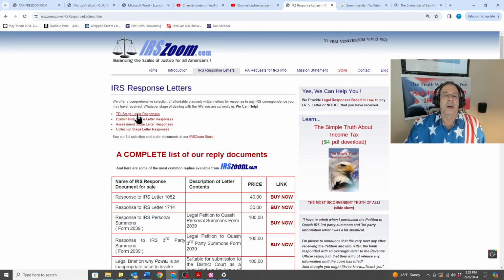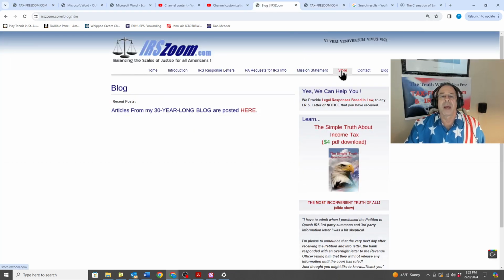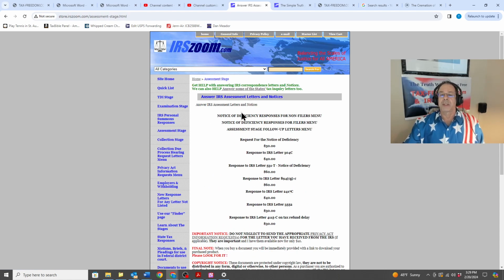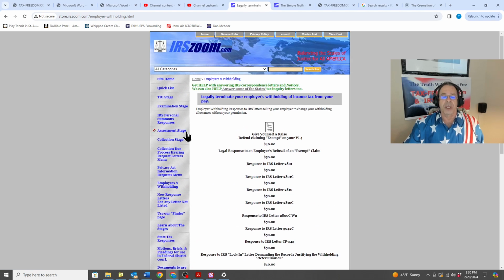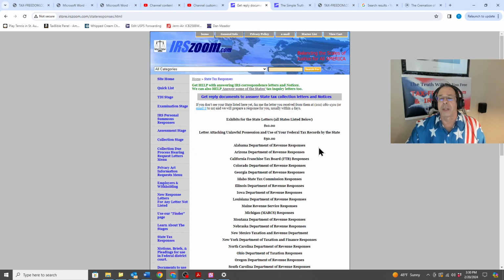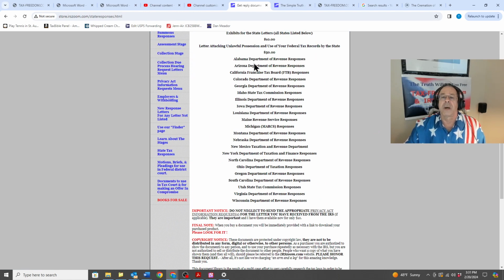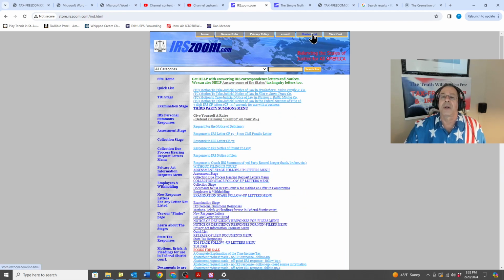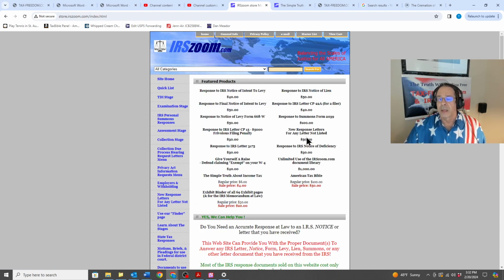The website Explained & Explored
In this video I go through the website and explain that, and show you how, we can help anyone to answer any piece of IRS correspondence that they have received from the IRS, for $50 or less, per letter.  I show the sales page for just a few of the document products we offer and show how to find them in the site, and demonstrate how to navigate around the site and its pages, and show you that we can also help you answer a tax enforcement letter (or inquiry) that you may have received from your State about the state income tax, rather than the federal. Check it out - WATCH the video!